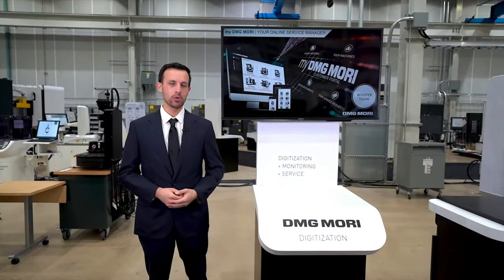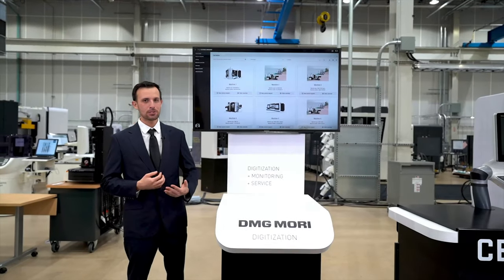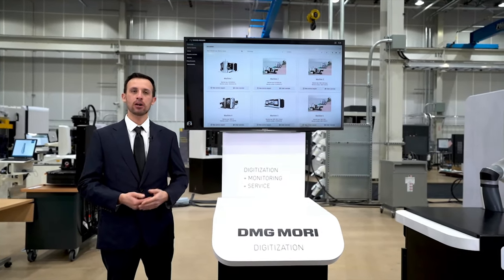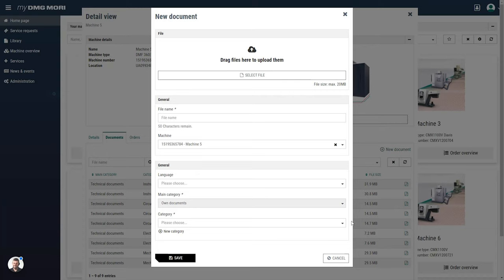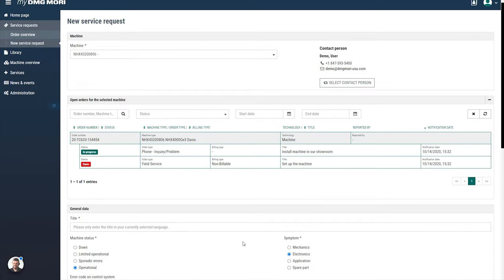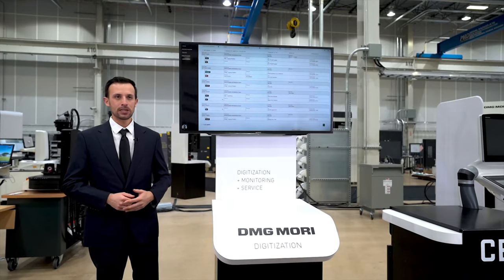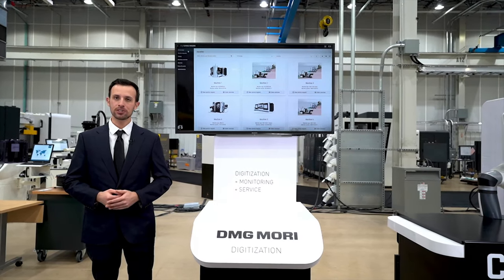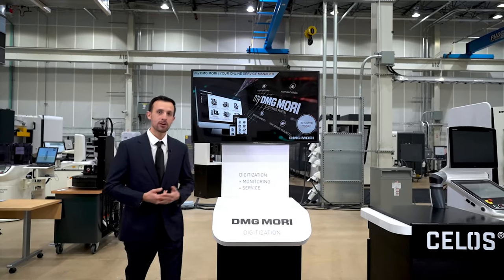my DMG MORI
More Service. More Knowledge. More Availability.

The new customer portal – Your Online Service Manager
Open and integrated for the entire shop floor: The NEW, FREE my DMG MORI customer portal allows 24/7 access to your machine.

Register, log in and get started: the simple and convenient use of my DMG MORI provides users with uncomplicated access to the numerous added values of the online portal.
- Unique online portal for optimizing service processes
- Service requests with the option of attaching photos or videos at the  press of a button
- Transparency thanks to the track & trace function
- Storing of all technical documents
- NEW mobile option: my DMG MORI App for mobile access

Register now!
Us.mydmgmori.com